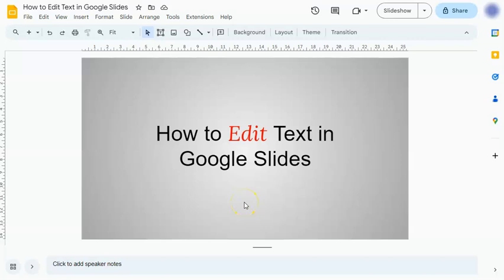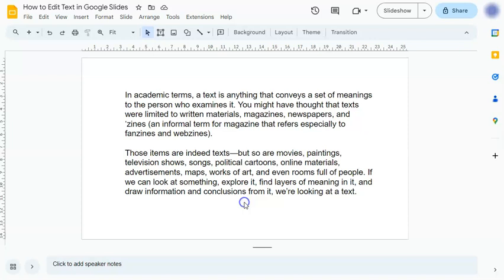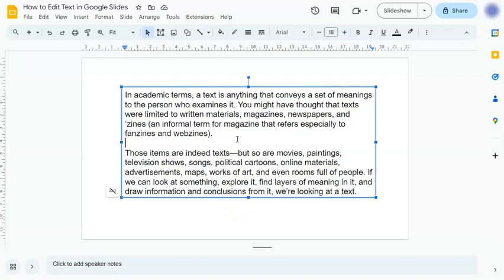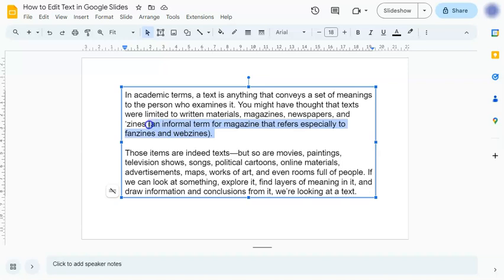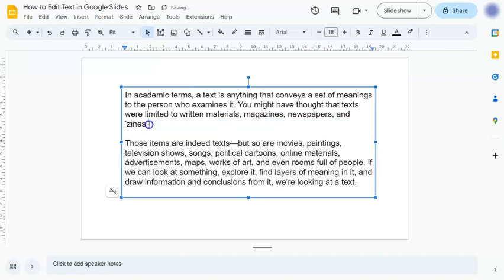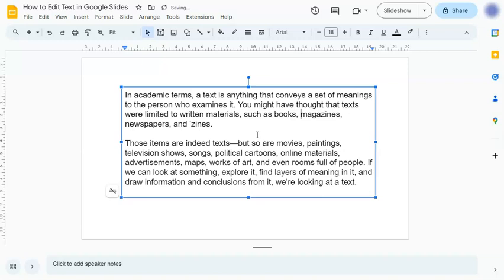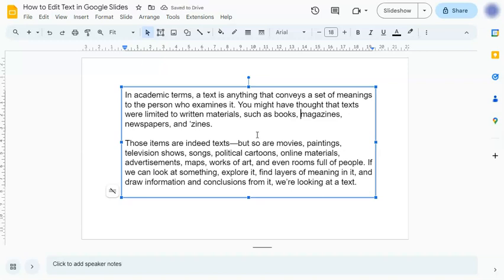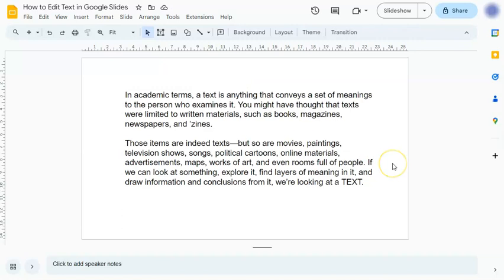How to Edit Text in Google Slides (Quick and Simple)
In this concise and informative video, I will guide you through the essential steps to seamlessly edit text within your Google Slides presentations. Learn the tricks to modify fonts, sizes, and styles, ensuring your slides look polished and professional. Whether you're a beginner or seeking advanced tips, I’ve got you covered.